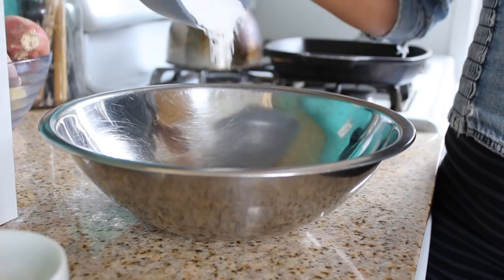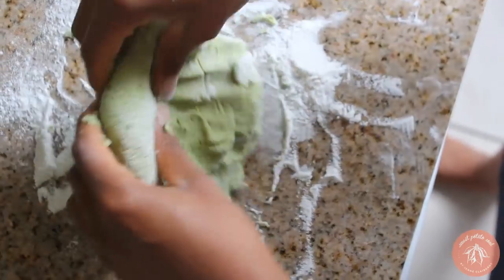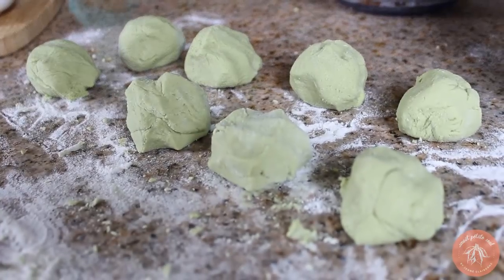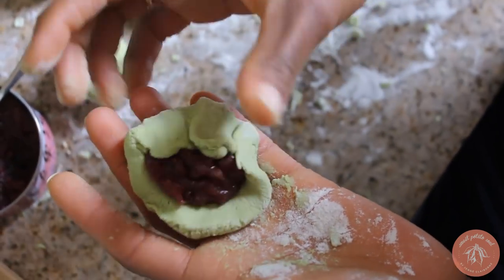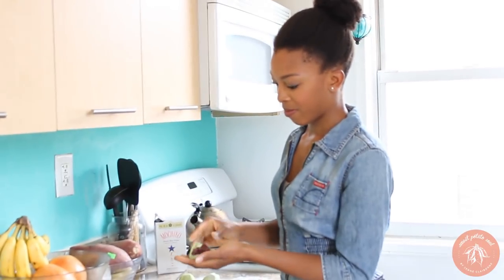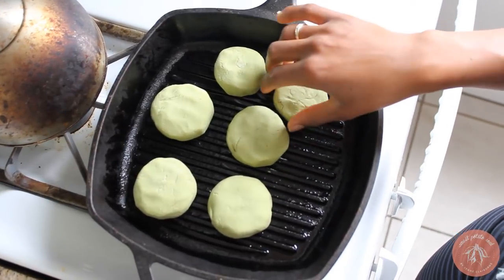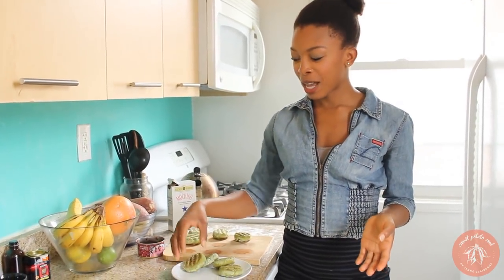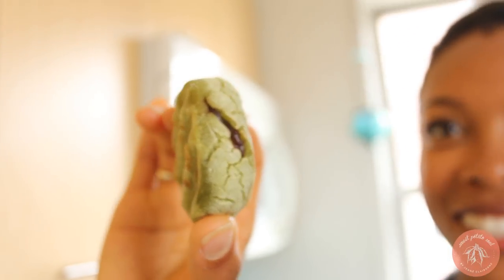Grilled Matcha Mochi // Daifuku Mochi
Have you tried mochi before? What's your favorite kind of mochi?